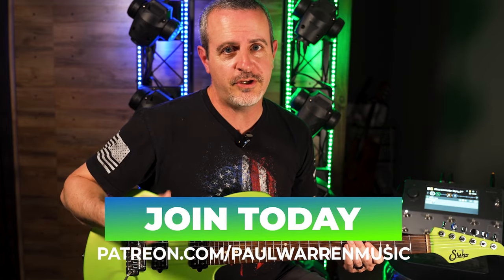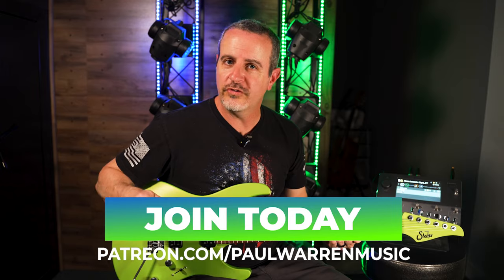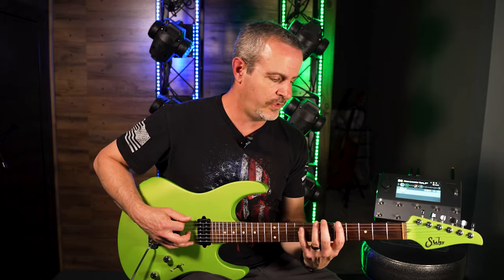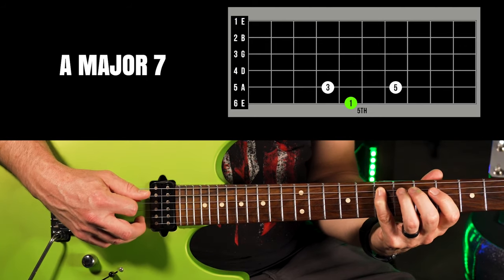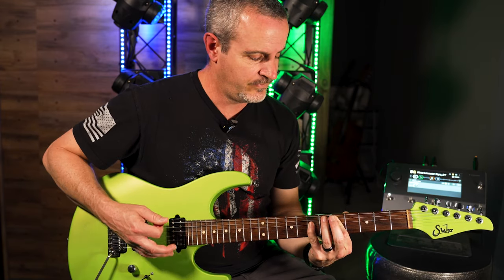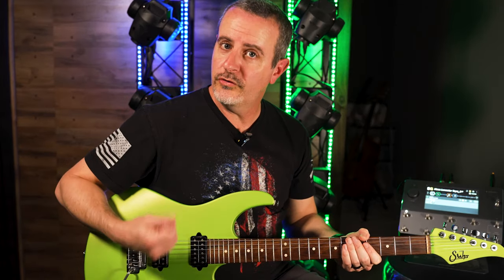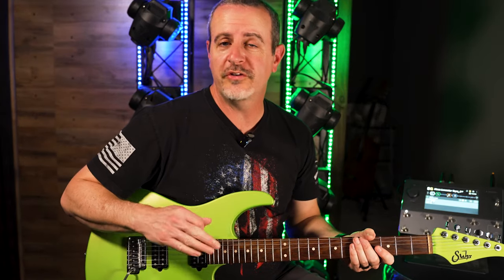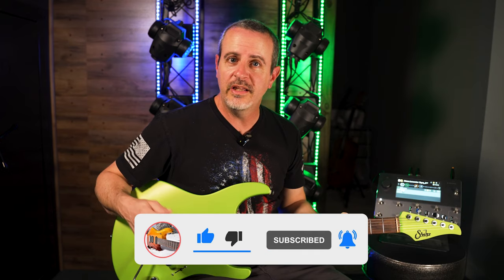BEAUTIFUL ARPEGGIOS FOR GUITAR (Immediately sound advanced!)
If you want your soloing to sound meaningful and more advanced, these simple arpeggios for guitar will help get you there.  They are easy to play and sound beautiful.  Pro players use these Major 7 arpeggios all the time to make anything they play sound much more memorable and melodic. Stay away from playing up and down a scale and implement these easy arpeggio shapes today!